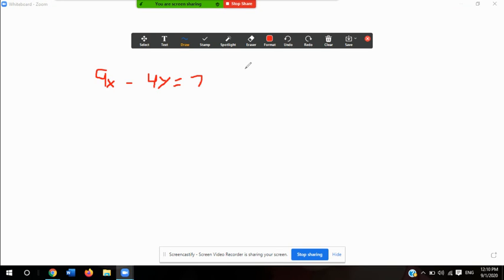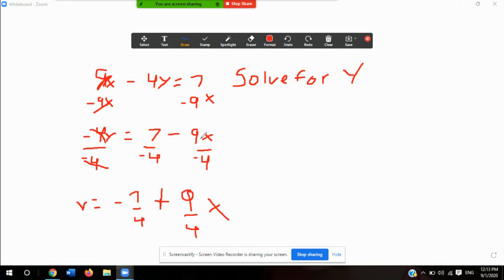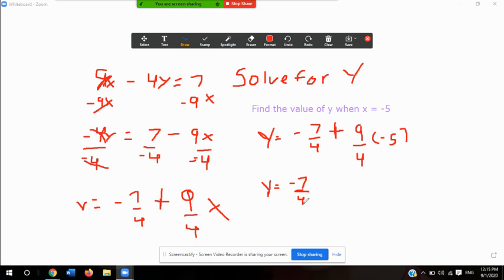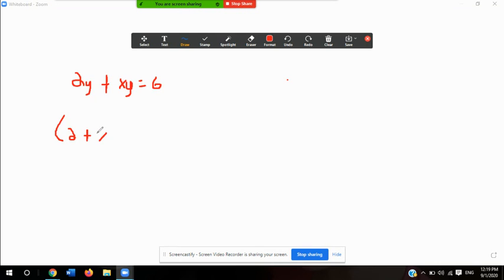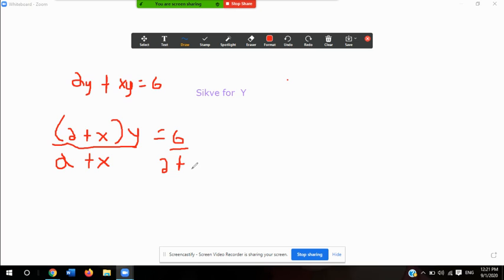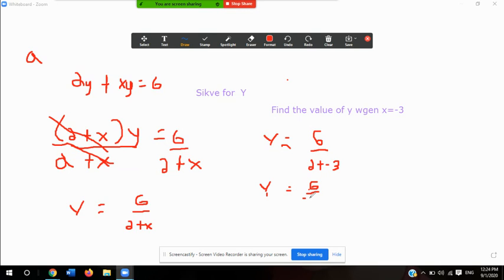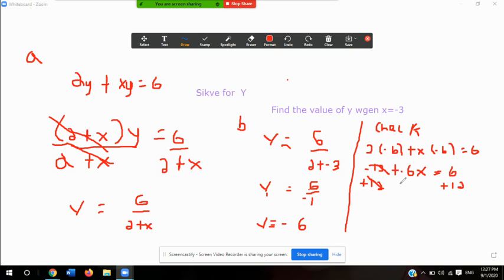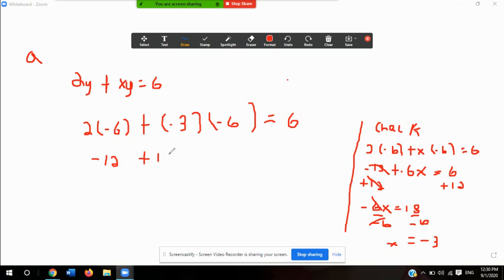Algebra 2 Rewriting Formulas and Equations 1.4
In this video we continue to discuss the concepts used to rewrite equations and evaluate algebraic expressions